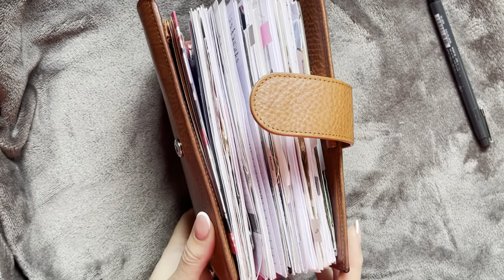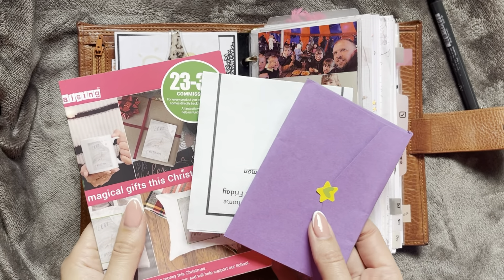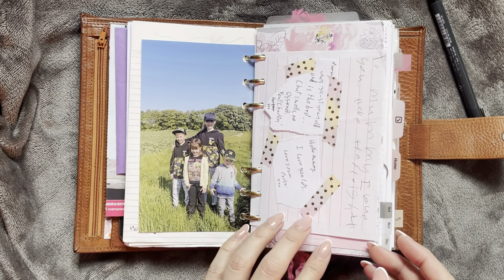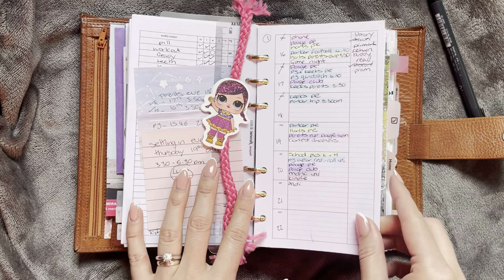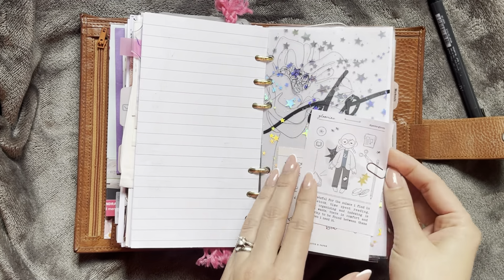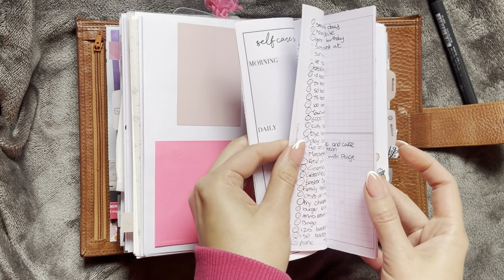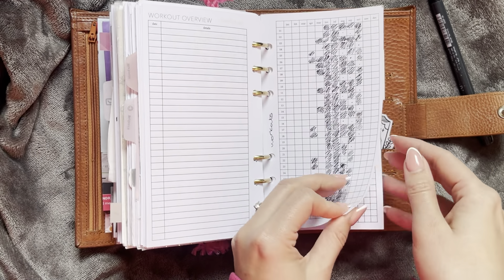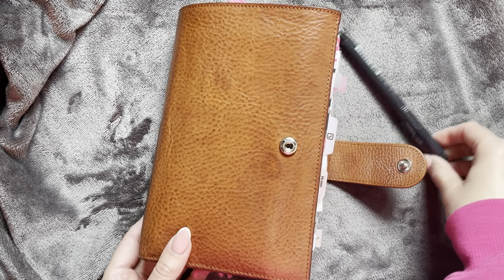Gillio Planner Flip / October 2023 // Pink Planner Girl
I am currently using personal rings and a pocket notebook as my journal.

Gratitude insert
Habit Tracker